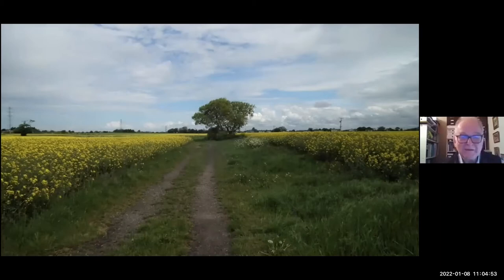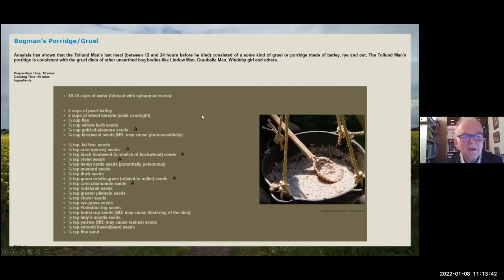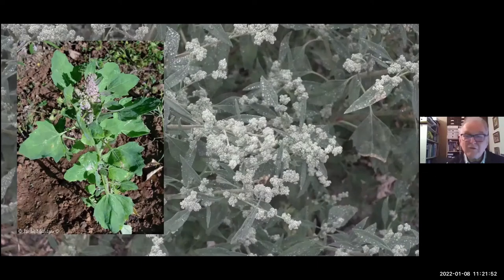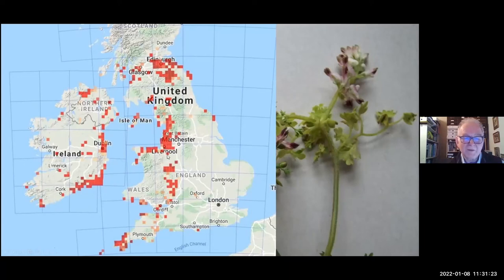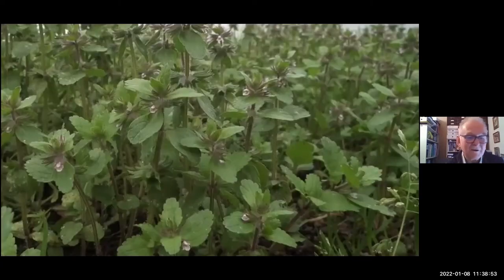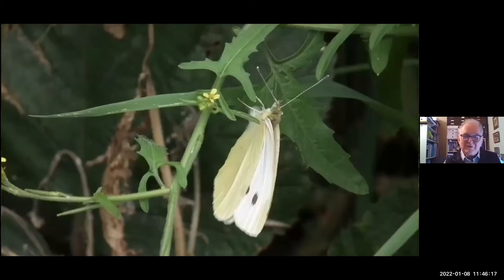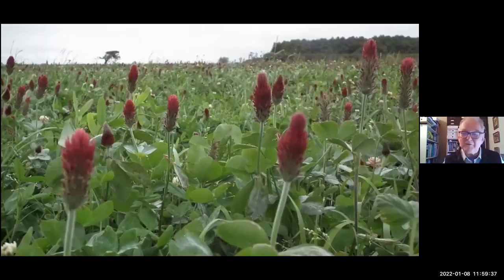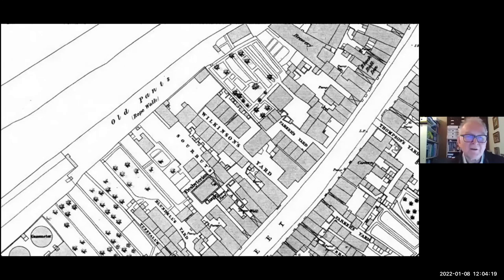Arable Weeds Talk by Peter Gateley to Liverpool Botanical Society 8th January 2022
Peter Gateley's talk to Liverpool Botanical Society 8/1/2022,  concentrating on the Arable Weeds of the S.W. Lancashire area.